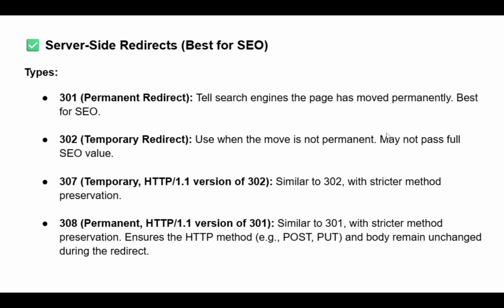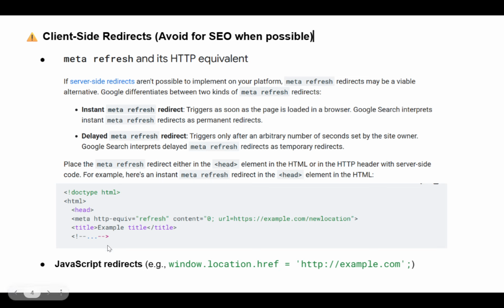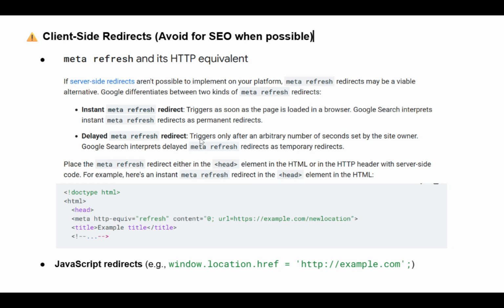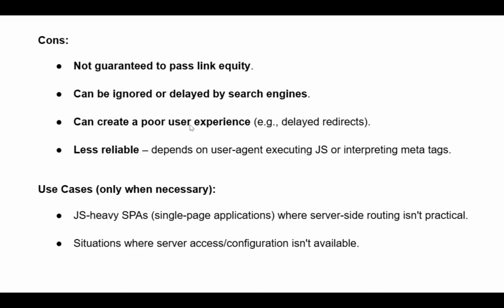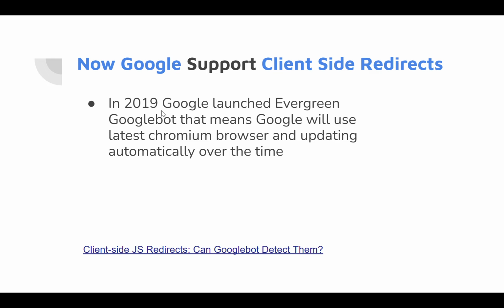Client-Side vs Server-Side Redirect | Best SEO Practices Explained!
In this video, we break down the key differences between client-side and server-side redirects, and explain which methods are best for SEO. Whether you're using JavaScript redirects, meta refresh tags, or server-side HTTP status codes like 301, 302, 307, and 308, it's crucial to understand their impact on search engines and user experience.

🔍 What You'll Learn:

What is a redirect and why it's used
Client-side redirects (JavaScript & Meta Refresh)
Server-side redirects (301, 302, 307, 308)
When to use each type of redirect
SEO implications and best practices
Real-world examples and implementation tips